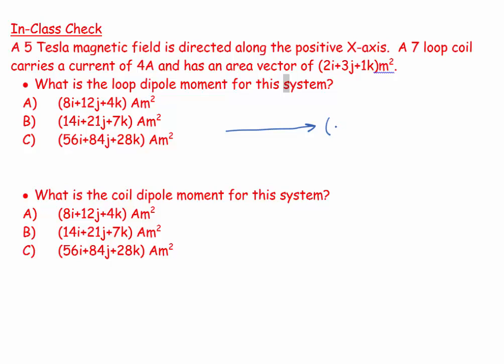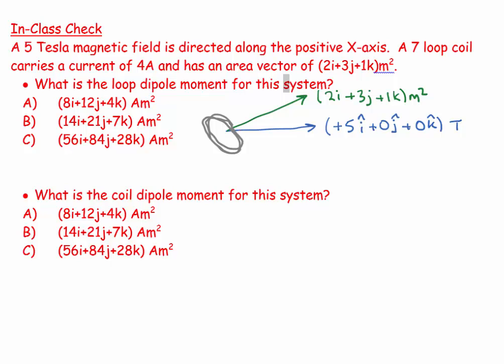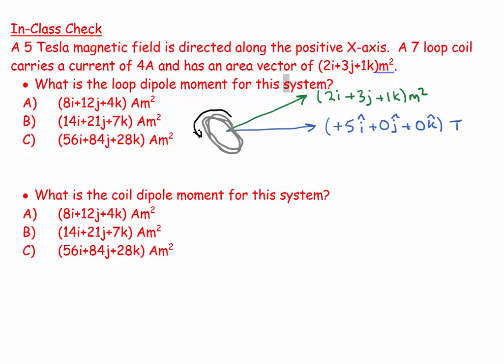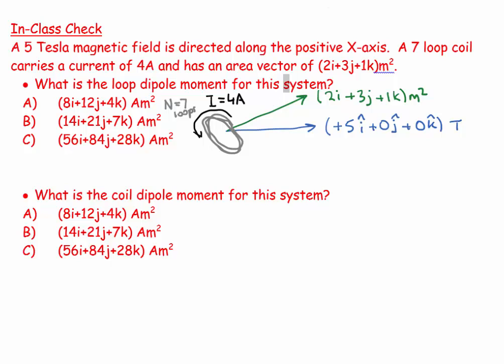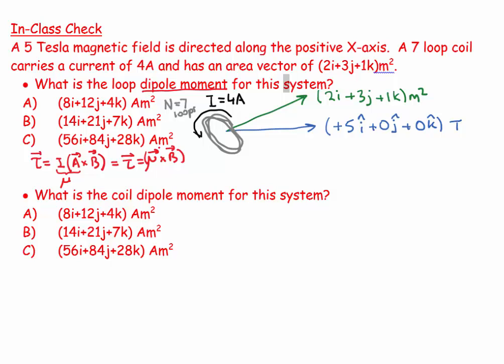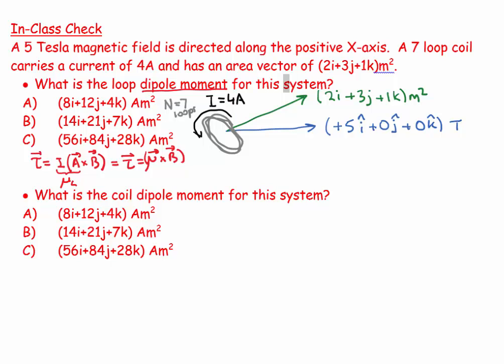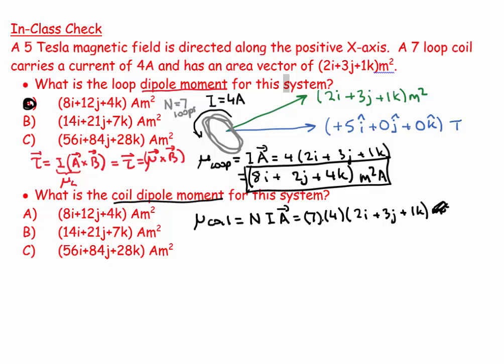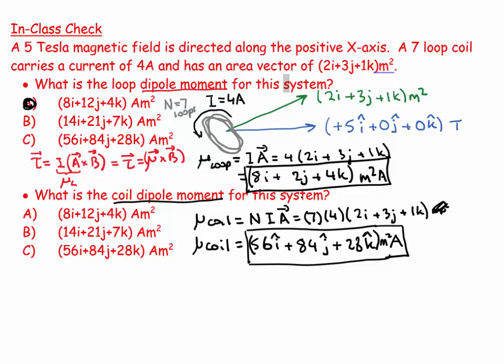49K7 - Loop and Coil Dipole Moment 1 - numerical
Find the lopp dipole moment and find the coil diplome moment for a current carrying coil.